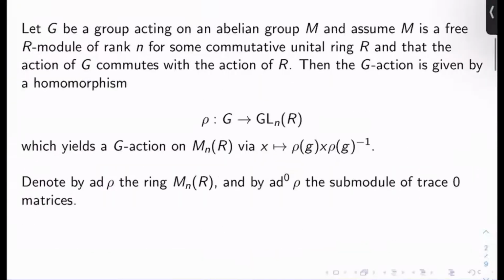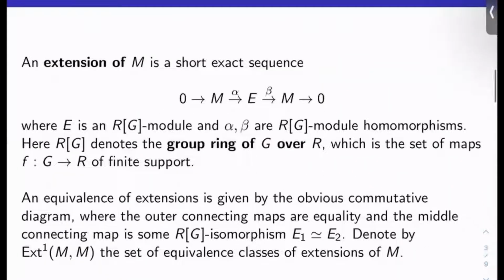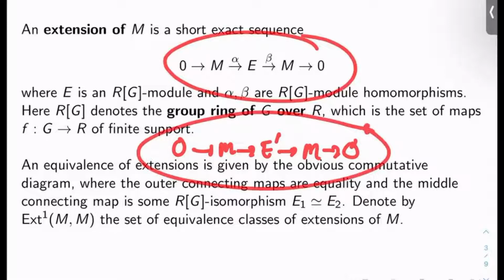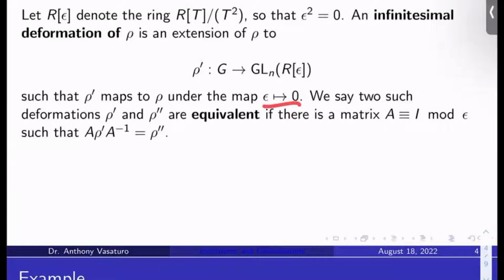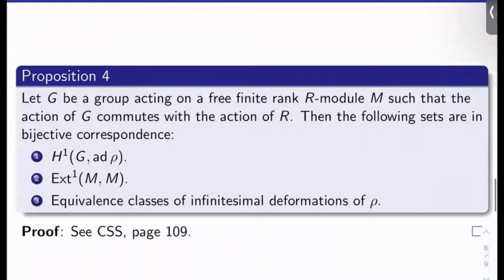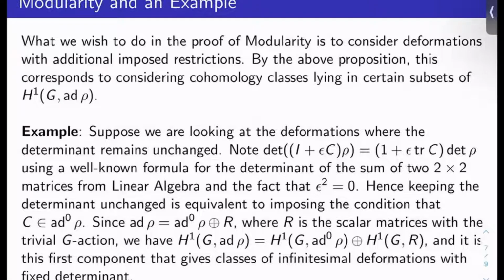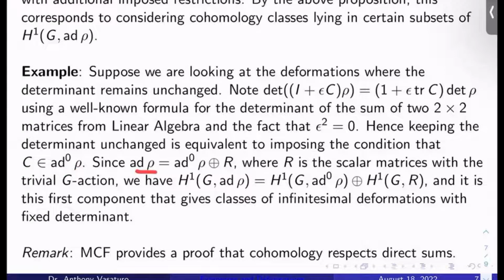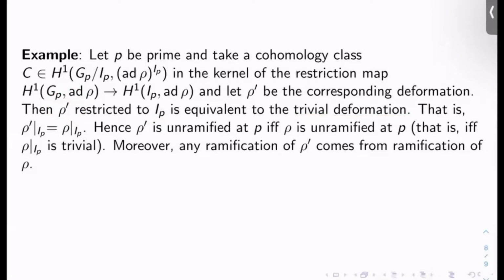Fermat's Last Theorem: Extensions and Deformations! (4.8, #62)